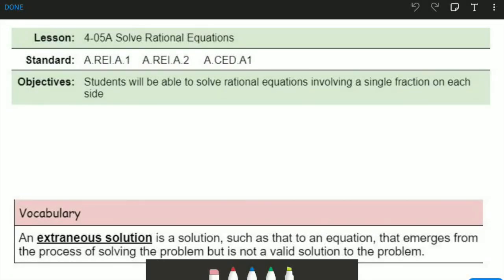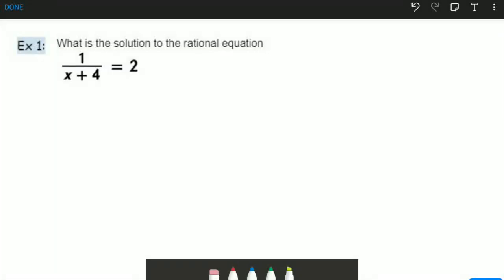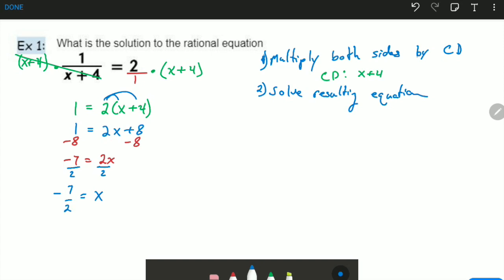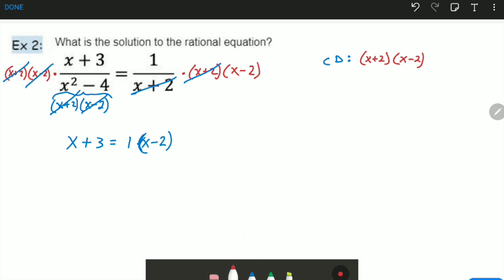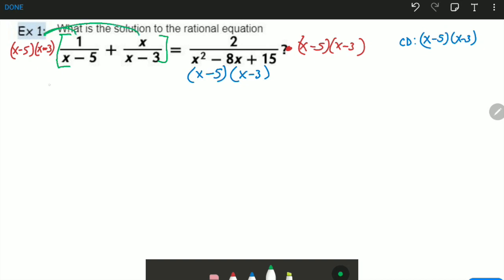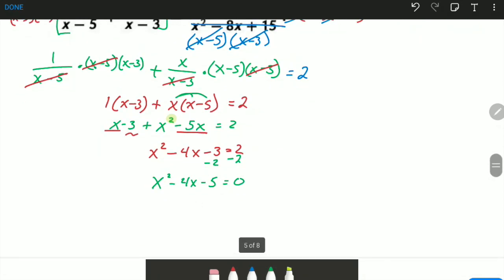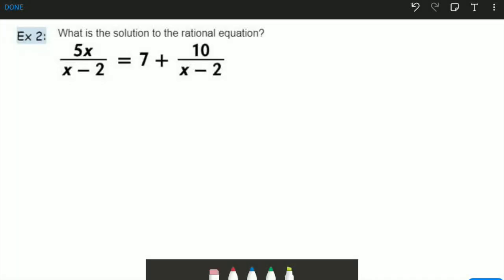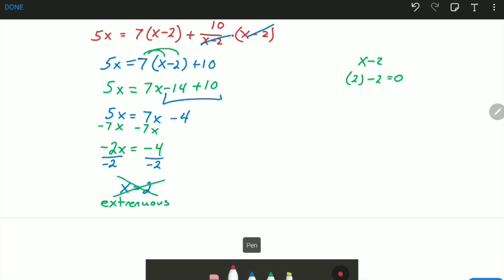4-05 Solve Rational Equations